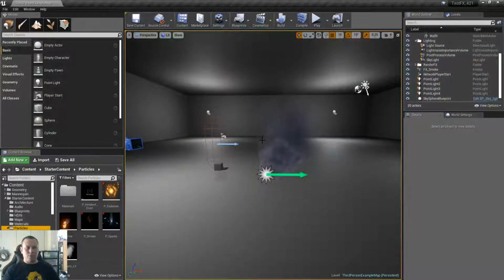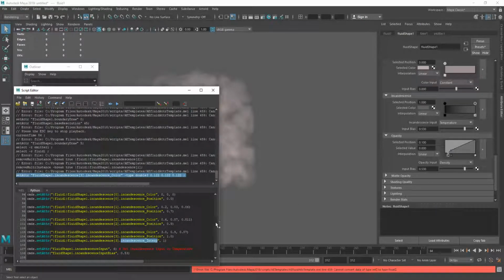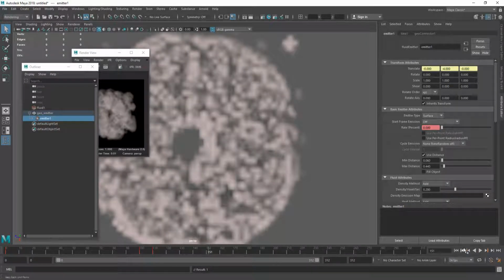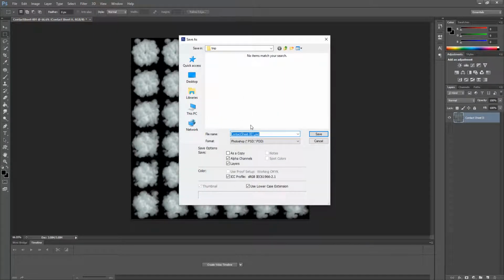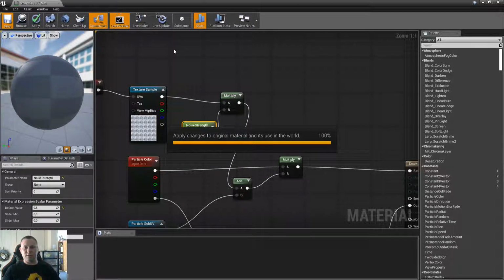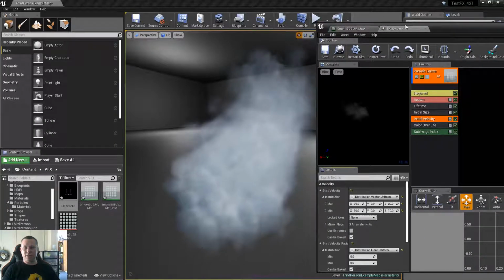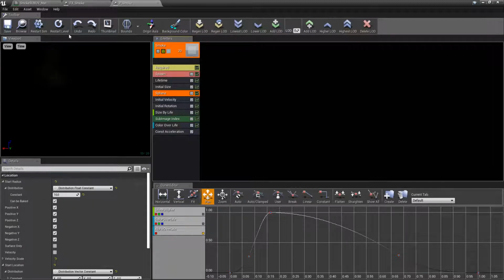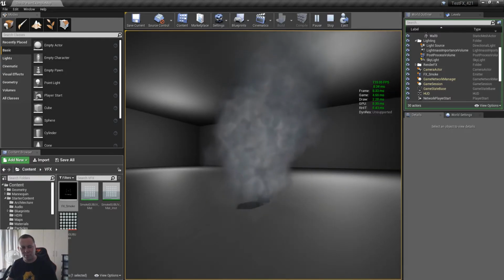Smoke FX from Maya nFluid to Unreal Engine 4 Cascade